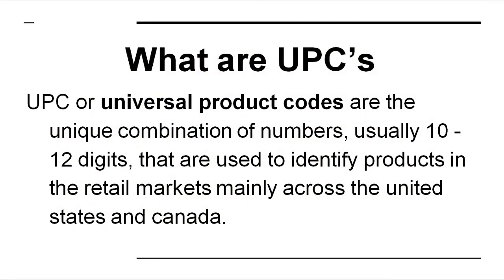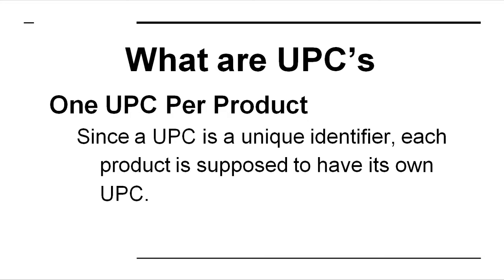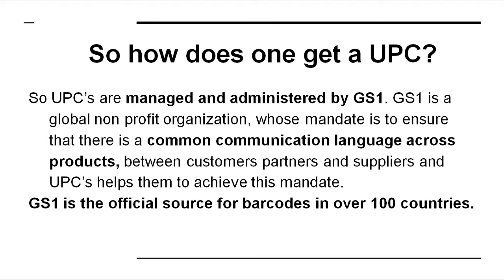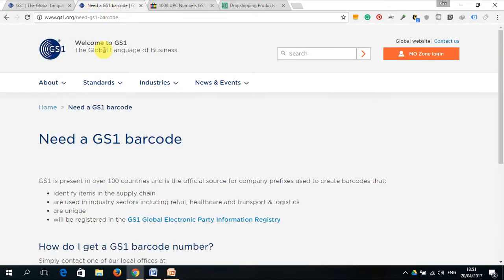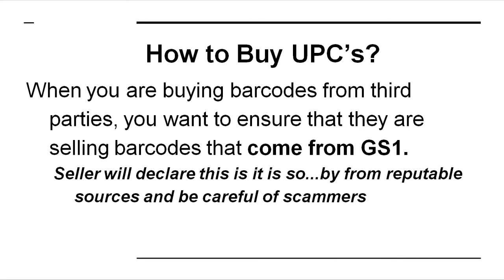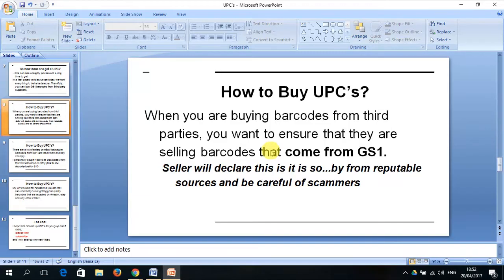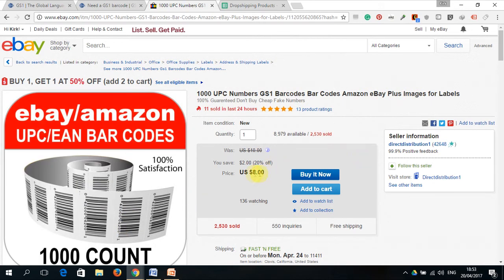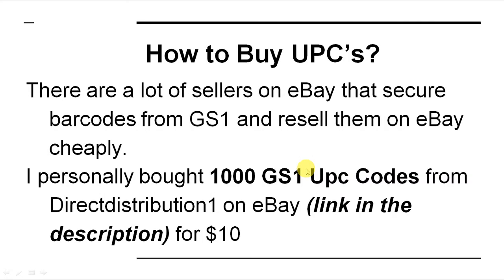UPC Codes - How to Get UPC Codes Instantly for Amazon and eBay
UPC Codes How to Get UPC Codes Instantly for Amazon and eBay – In this video, I cover some of the major misconceptions about UPC’s that I have come across in recent times.

UPC codes are super easy to get and they are pretty affordable to purchase. If you sell on Amazon or eBay you will need to get UPC Barcodes for your products and this is the easiest way to go about doing that.

Here is the link to purchase 1000 UPC’s from Directdistributors1 for less than $10

The UPC’s work great and I haven’t had any issues with them.